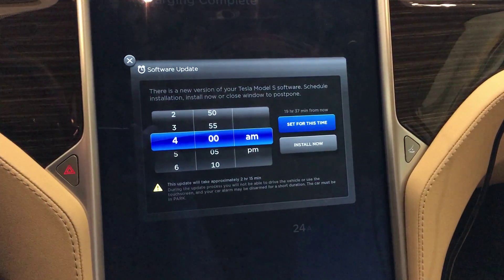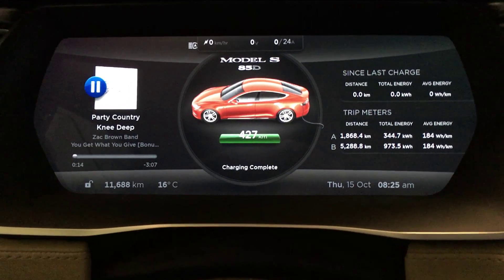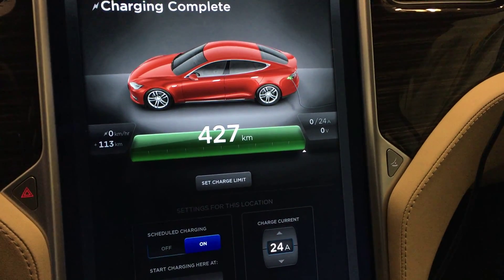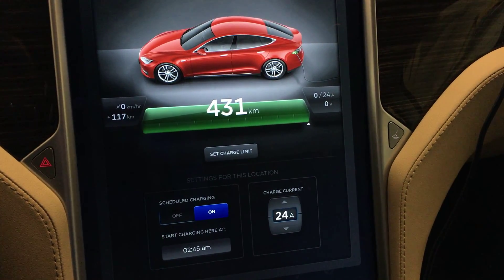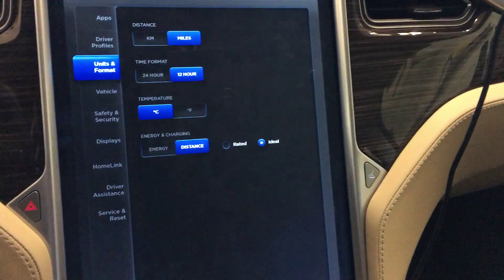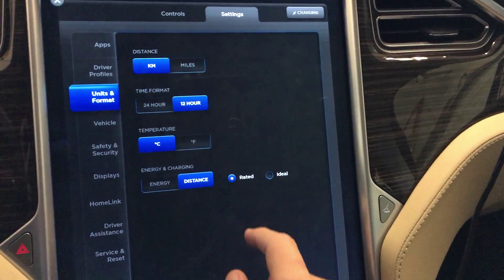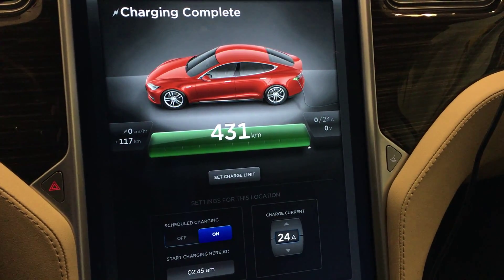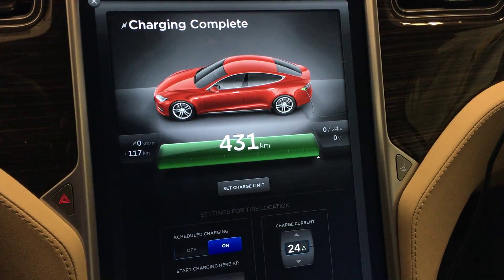Tesla Model S 85D Battery Degradation after 6 months - Range Update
An update on the rated range capacity of my Tesla Model S 85D battery after the car is only 6 months old. Rated range is as follows:

Rated:
427 km Rated
431 km Rated with range mode on
268 miles Rated with range mode on

Ideal:
338 miles Ideal with range mode on
544 km Ideal with range mode on

Rated range loss of approximately 12 km with range mode on. That works out to about 2.4% battery degradation. I expect that degradation to get worse during winter freezing months.